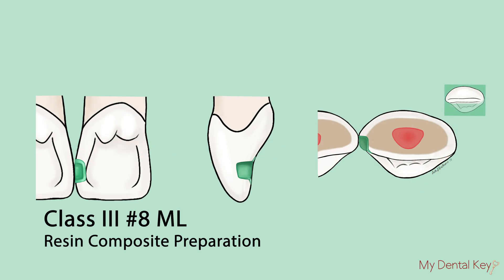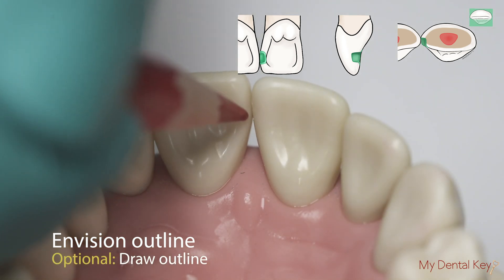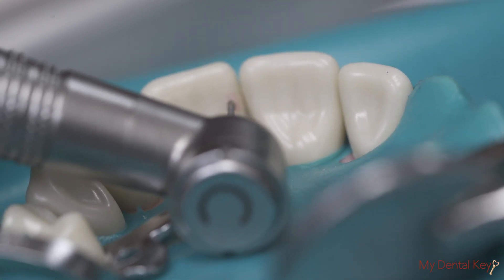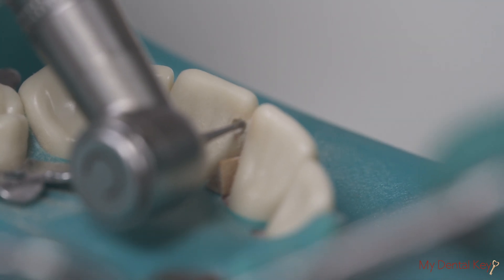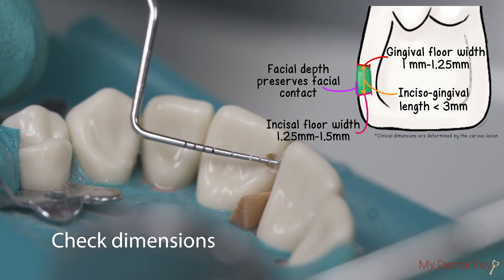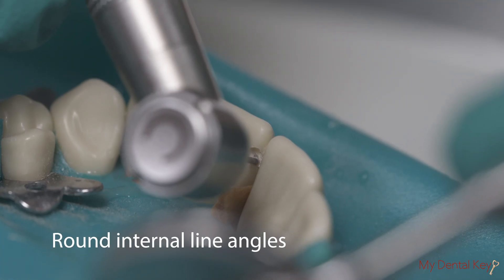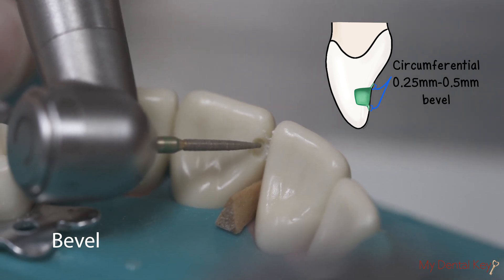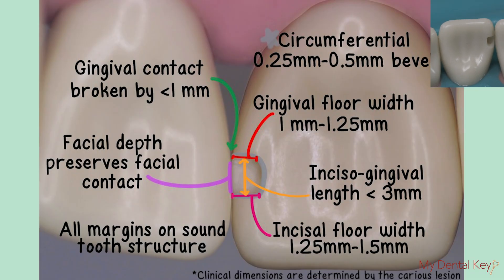Class III Resin Composite Preparation | My Dental Key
This video demonstrates a conventional class III resin composite cavity preparation on a maxillary typodont molar. To ace dental school, crush your national board exams, and land your dream job or residency program, join the My Dental Key community for FREE today at: 🦷

For complete access to our step-by-step procedures, original illustrations, and additional information to ace CDCA / ADEX and your dental school exams,

Full credit and ownership rights for this video and its associated content go to My Dental Key LLC. This video cannot be copied or reproduced without permission of My Dental Key LLC.